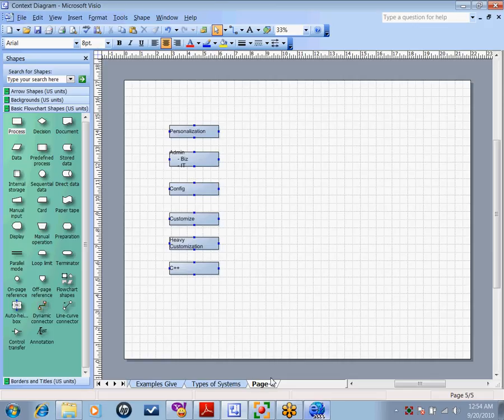AA Contexts Pers vs Admin vs Customization etc Complete